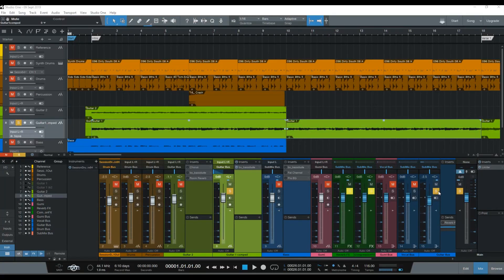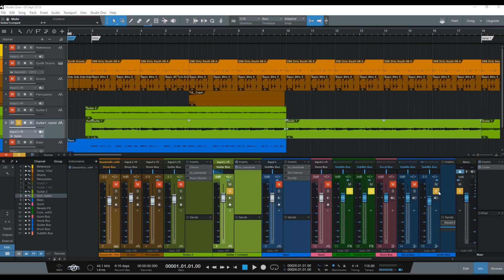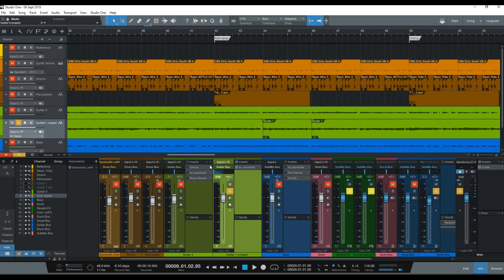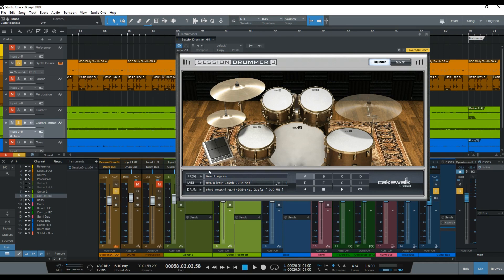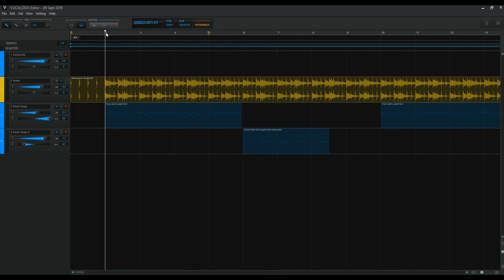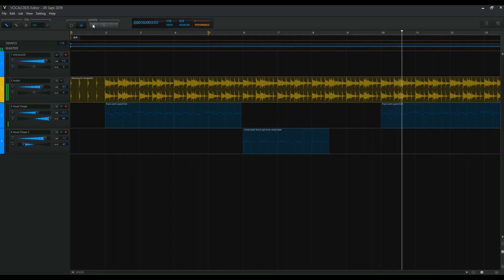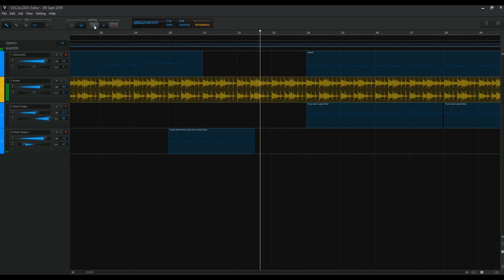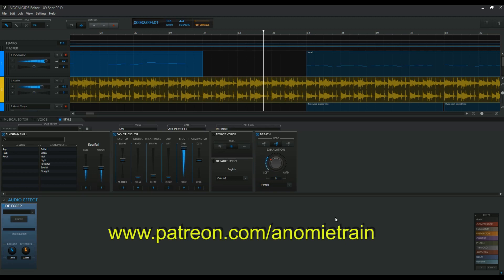September 2019 Patreon Update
Update regarding the project I'm doing for September on my Patreon page.

Don't feel compelled to join my Patreon, it's crap. I'm doing it mainly because it feels like I *must* work on something every month and post it whereas with YouTube it's like, eh, if I feel like it.

Yeah, I know the sound quality is crappy. I just rigged up a 20+ year old computer mic so I can use it with Studio One in a screen capture setting.